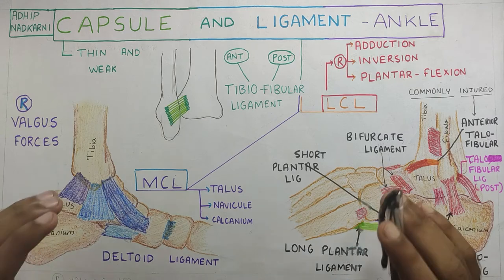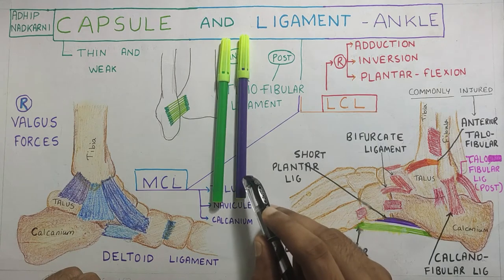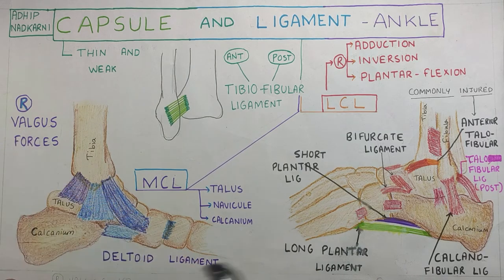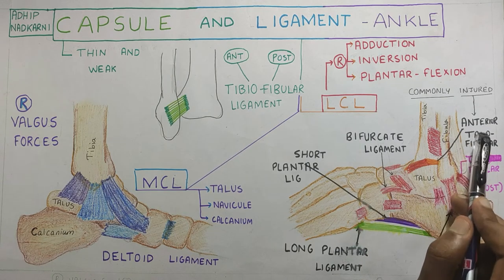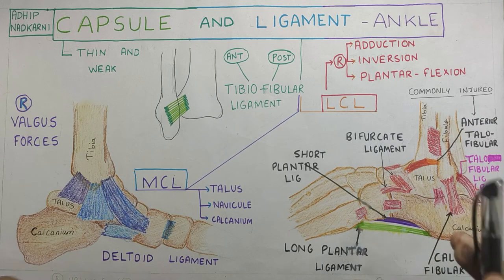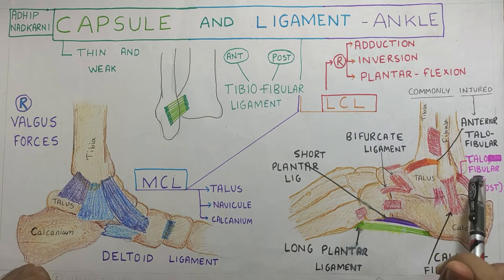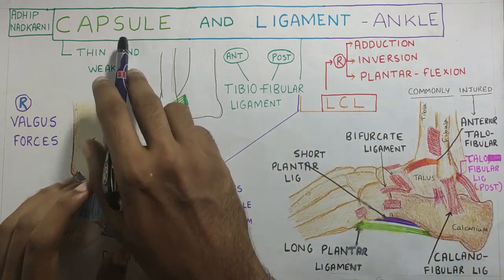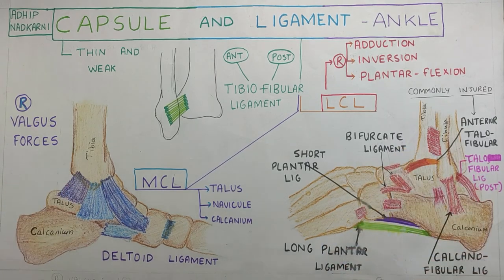ANKLE TALOCRURAL LIGAMENT LCL,MCL,TALOFIBULAR LIGAMENT(ANKLE BIOMECHANICS)Physiotherapy Tutorials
summary of the video with the time for reference:

1.Tibiofibular ligament 1:18

2.medial collateral ligament 1:50

3.Lateral collateral ligament 2:27

4.Ankle sprain 3:15

 4. Other structures on the lateral side  3:58